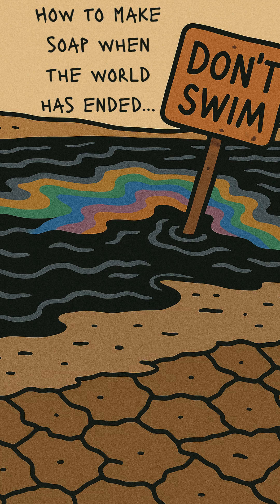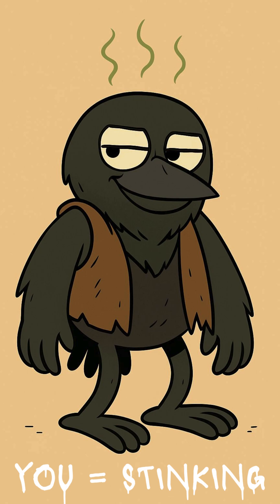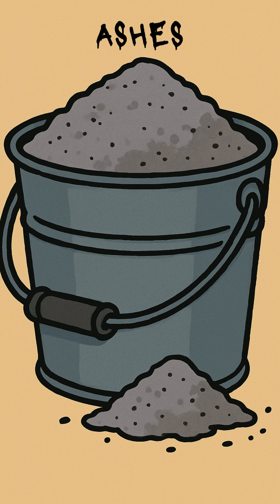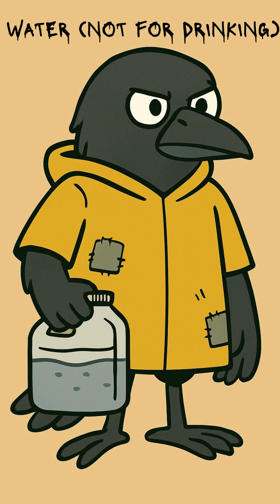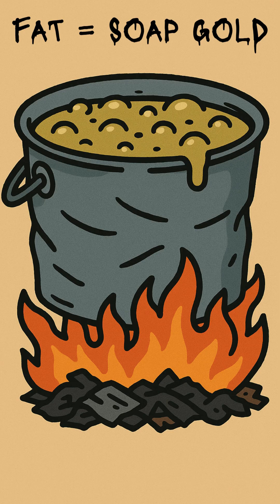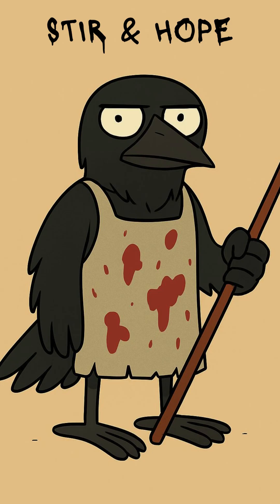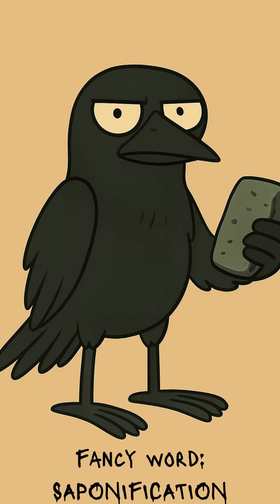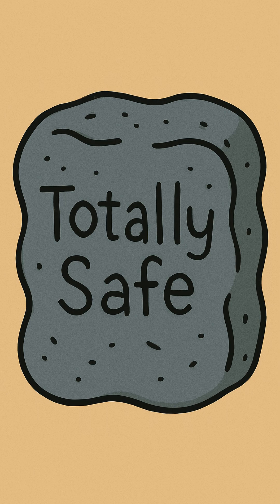How to Create Soap from Ashes in a Post-Apocalyptic World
When the world stinks, you stink worse. Forget the store-bought bars — this is survival soap, built from ashes, fat, and desperation. In a wasteland full of glowing rivers and dead cities, here’s how to scrape together lye, mix it with grease, and cook up something that might keep you human a little longer. Gritty science, dark humor, and DIY chaos.